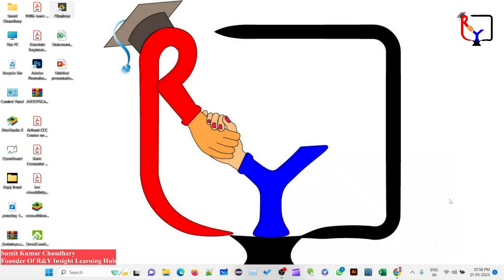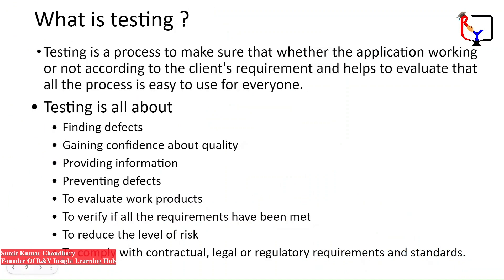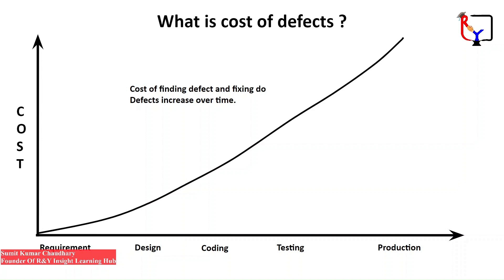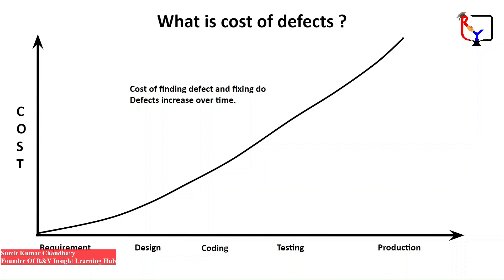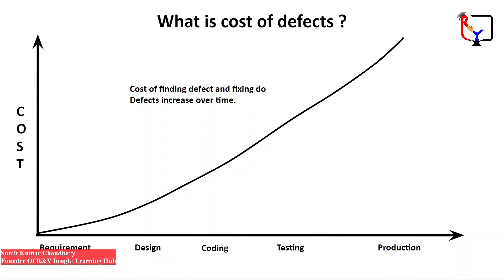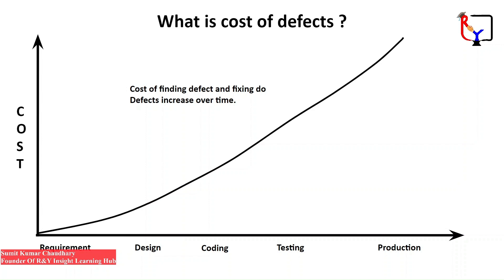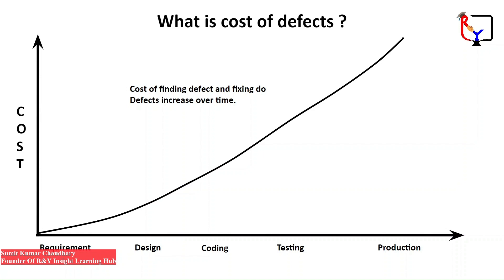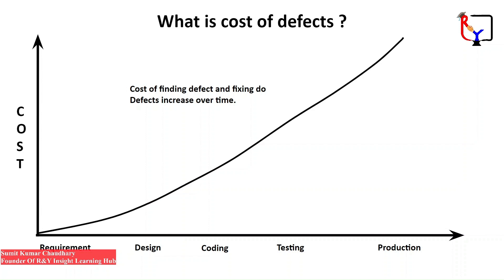Manual Testing 3 | Cost of defects in software testing.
Hi Guys,

The topic is covered in this video
- What is the cost of defects in software testing?

like the video, share it with your network,
and give feedback in the comment section.*

Thanks
Sumit Chaudhary
Founder of R&Y Insight Learning HUB